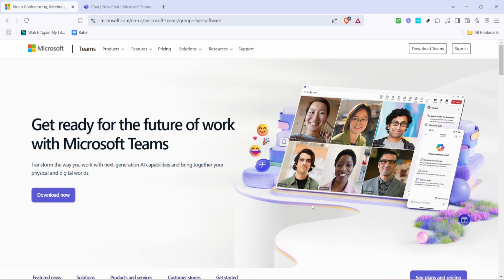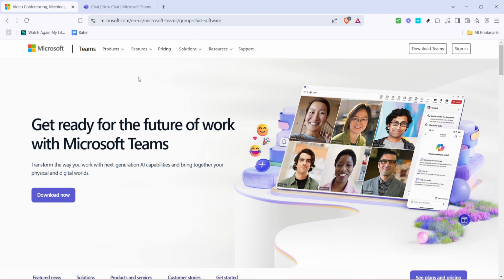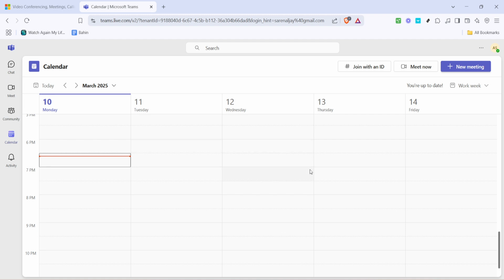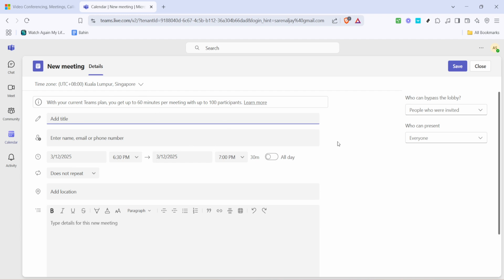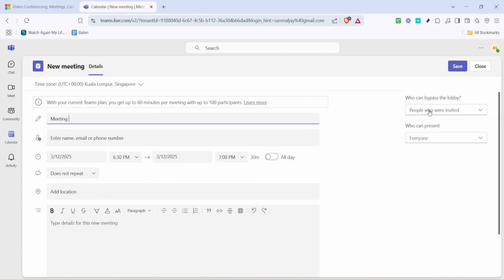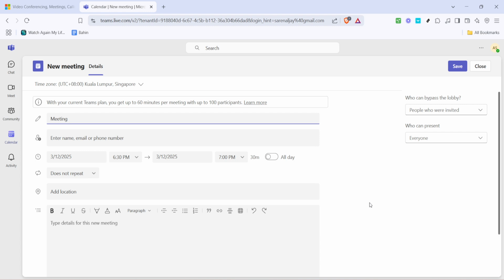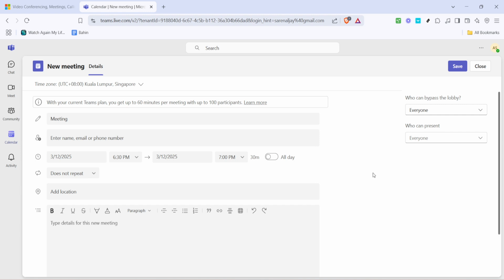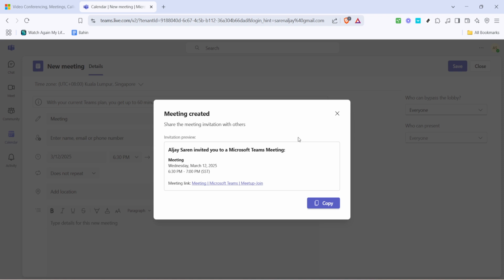How to Schedule a Meeting Microsoft Teams Essentials (Full 2025 Guide)